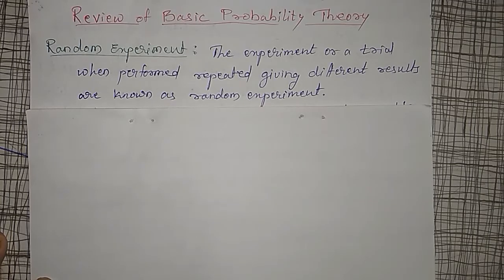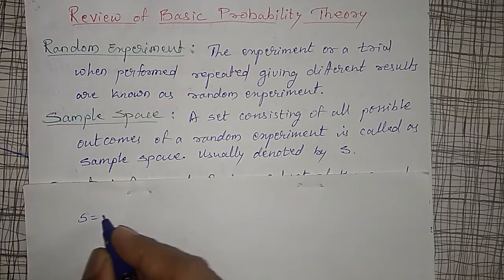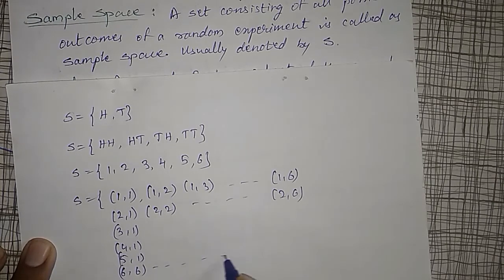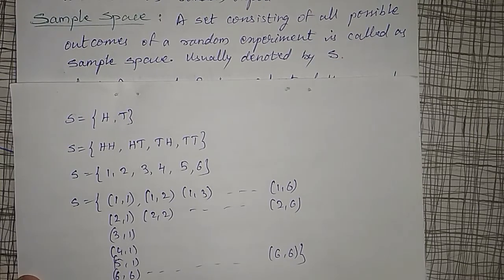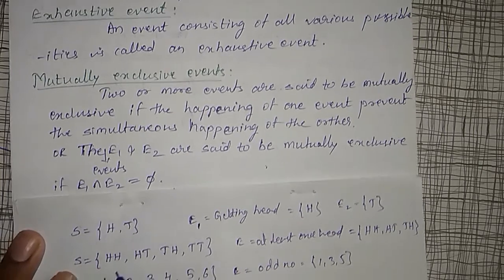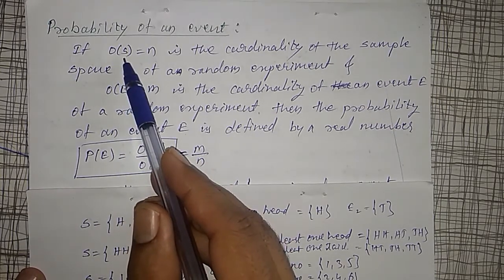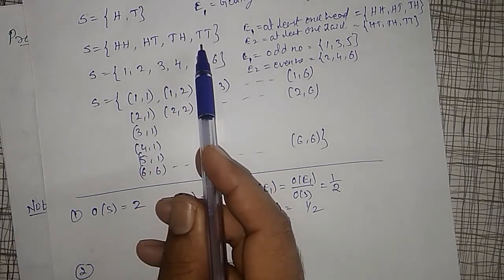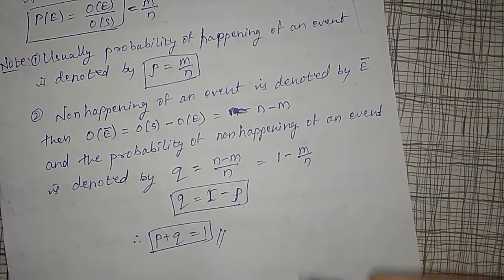LCT 01@18MAT41 Module 3 # Review of Probability Theory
In this video basics of probability theory like definitions with examples are discussed.